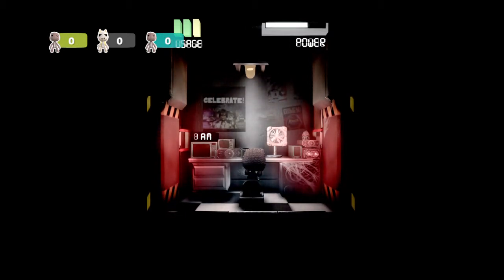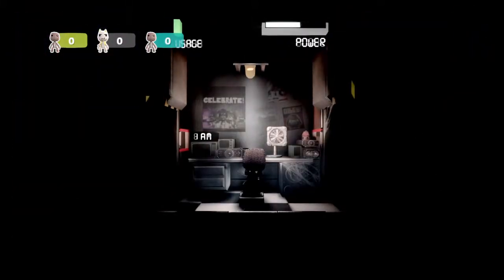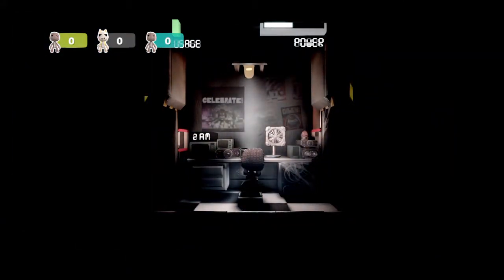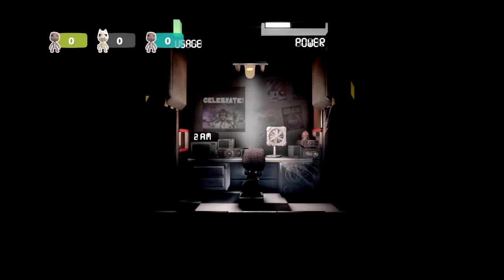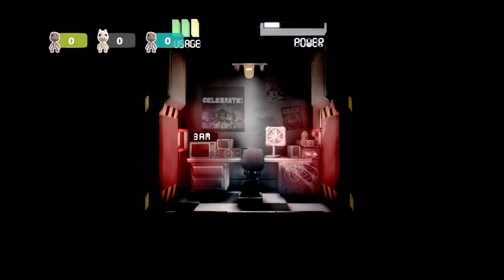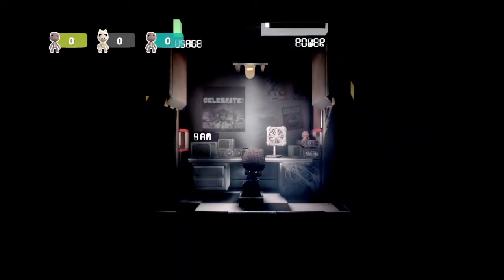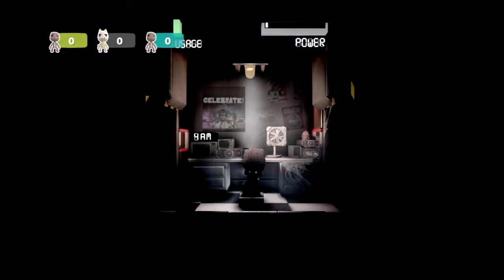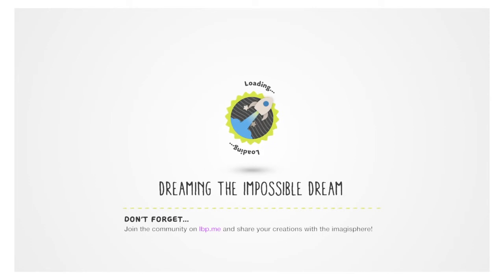Lbp3 FNAF #4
LittleBigPlanet™ 3